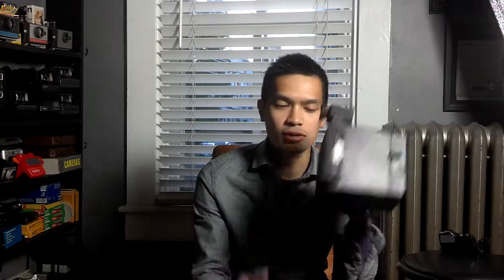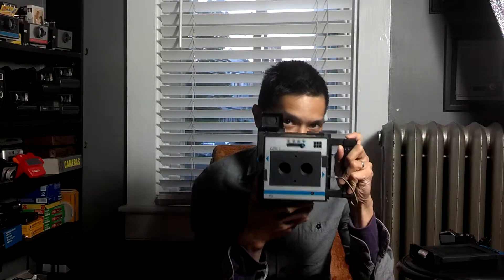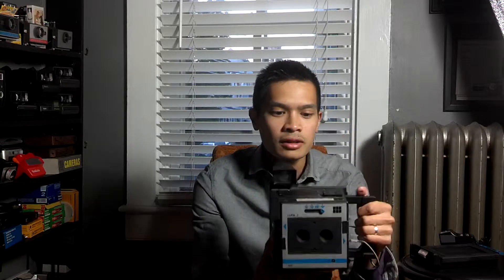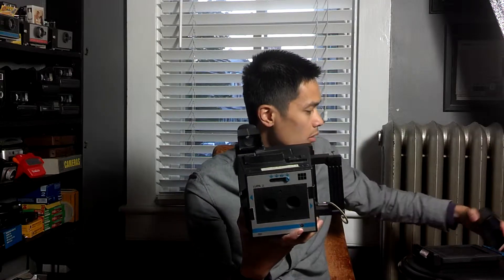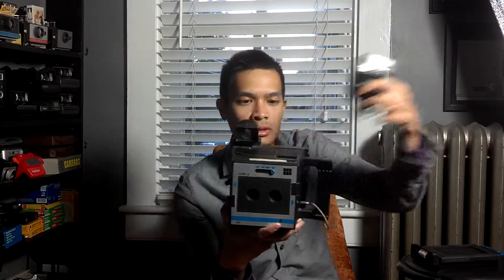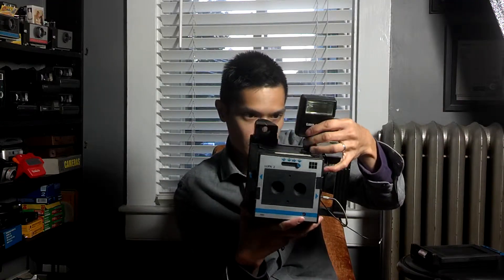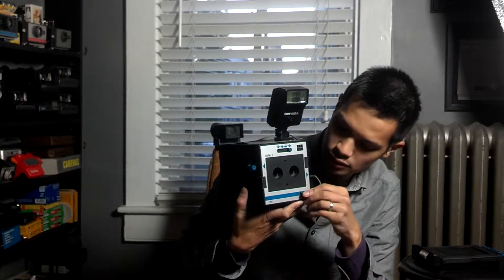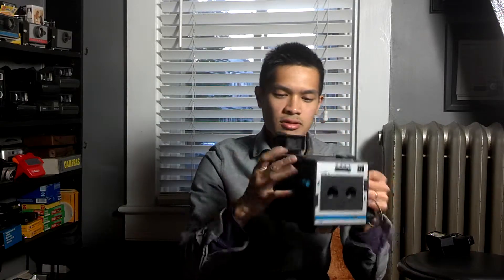Polaroid Beattie Passport Camera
here is the film i use